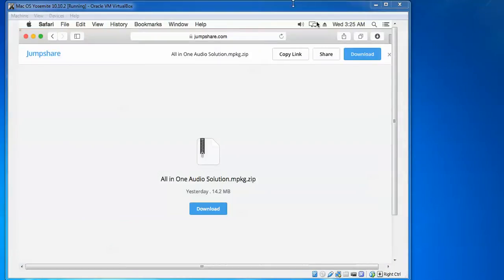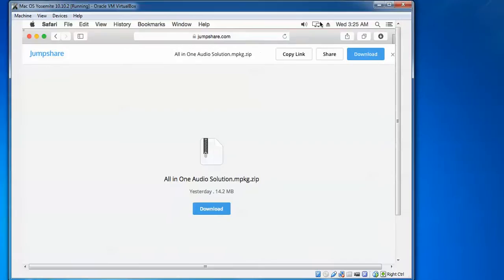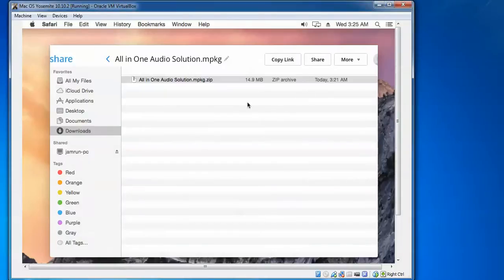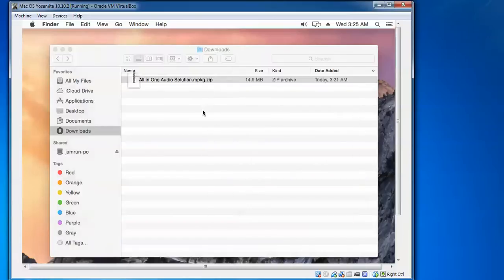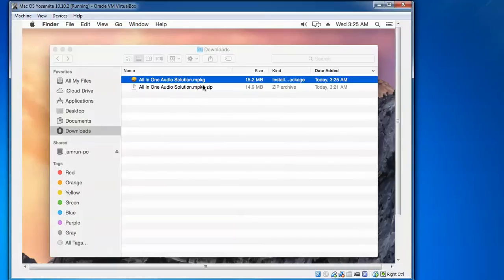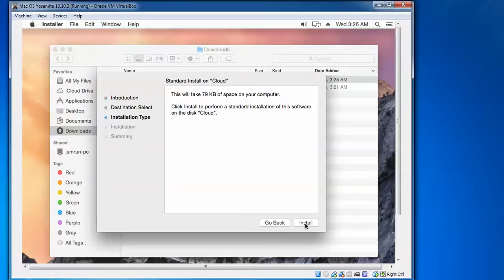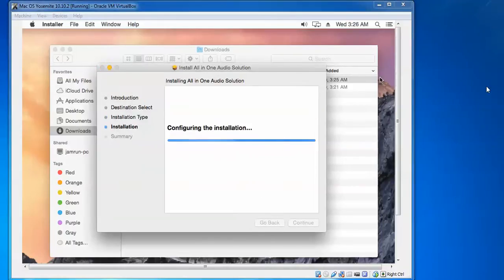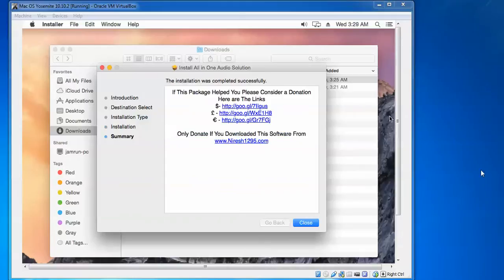How to Fix Audio Issues or All in One Sound 1.0 on Mac OS X Yosemite 10.10.5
Hello Everyone,

Let us Install Sound on Mac OS X Yosemite --  64Bit or 32Bit

Package will auto install most Sound related kexts automatically on 90% of the Systems.

You Need to Create Account in jumpshare. For downloading